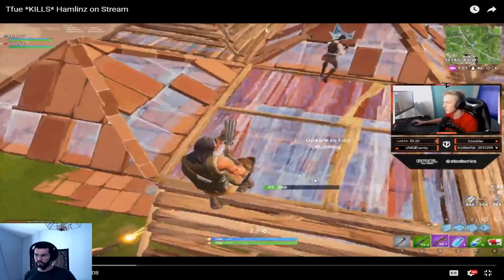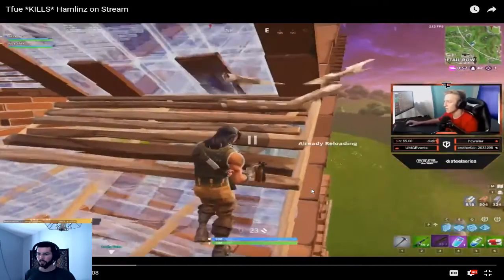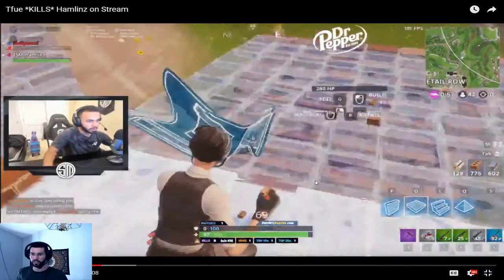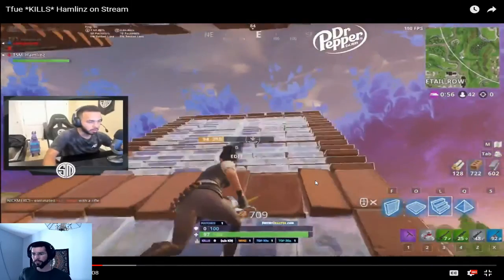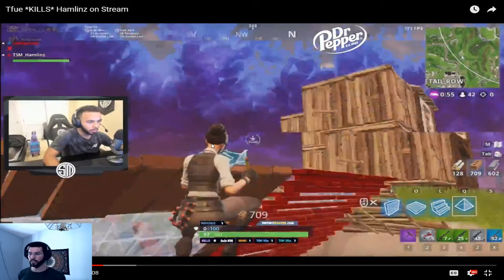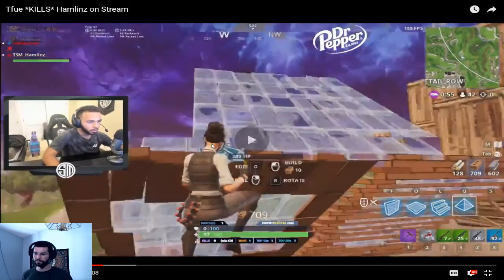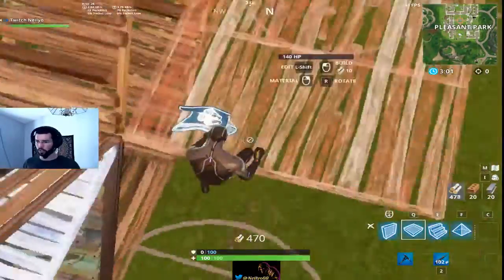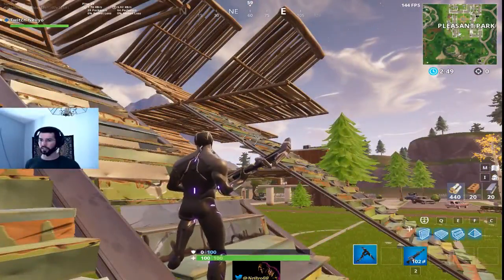Analyzing Hamlinz Clip - Why does he use this tech?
Hamlinz uses an interesting technique instead of the standard technique, but it could have started by an accidental pre-edit. Whether or not it was an accident, we can still learn something by comparing techniques.